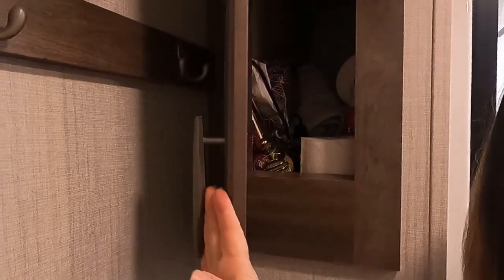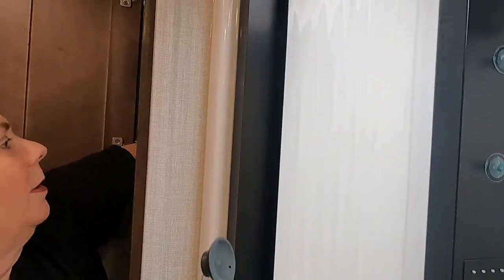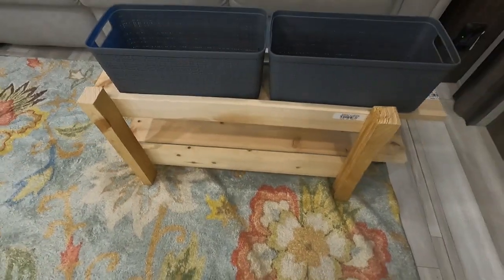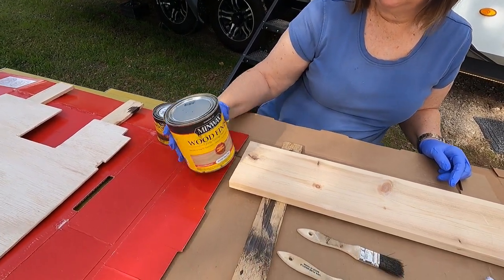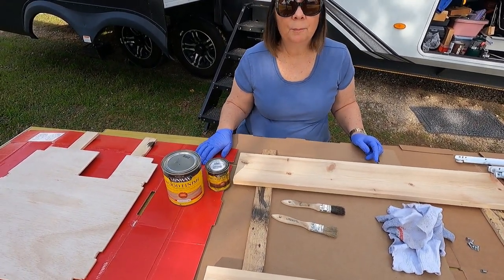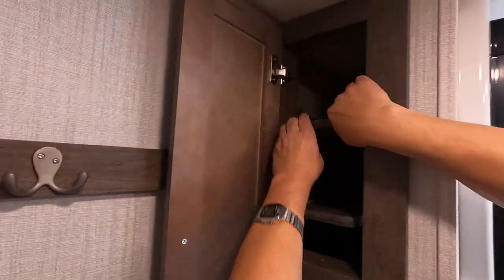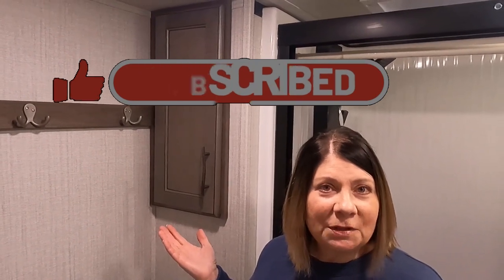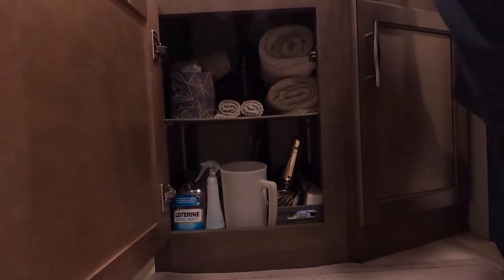RV Mods - Bathroom Storage Solutions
Make better use of bathroom cabinets in your RV.  Two DIY solutions for cabinet behind shower stall and under sink.

Links to Parts Used for the shelf project:

Shower Cabinet parts
1 X 4 X 8’ Pine Board – Lowes (940)

1 X 3 X 6’ Pine Board – Lowes (933)

1 X 6 X 6’ Pine Board – Lowes (950)

Richelieu 24” shelf slides – Lowes (380976)

Minwax Jacobean Stain – Lowes (642702)

Minwax Silvered Gray Stain – Lowes (1658623)

Matte Polyurethane – Home Depot (B7106)

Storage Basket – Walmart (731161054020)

Bathroom Cabinet shelf parts
2’ X 2” X1/4” Lauan Hardboard – Lowes (6177)

Pilaster Shelf clip – Lowes (107807)

Pilaster Shelf strip – Lowes (107819)